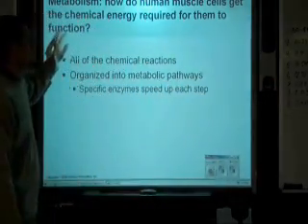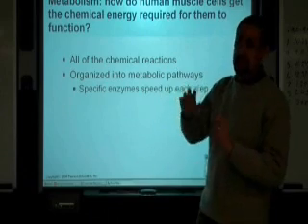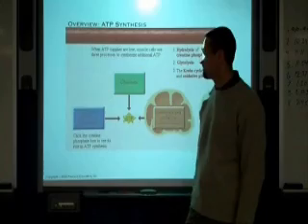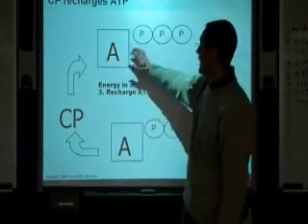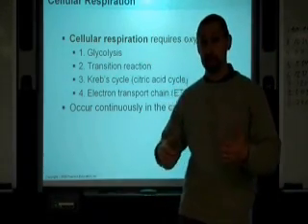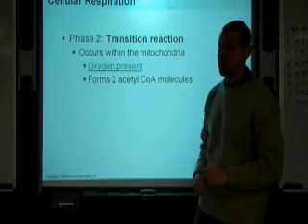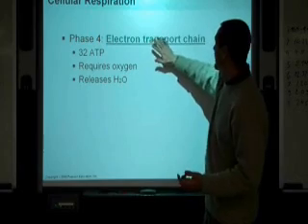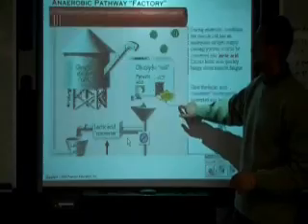Biology 111 Chapter 3c Hacc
A classic lesson on cellular respiration from a professor at HACC